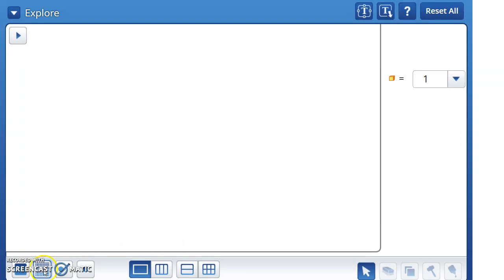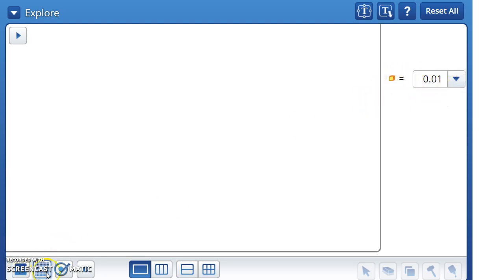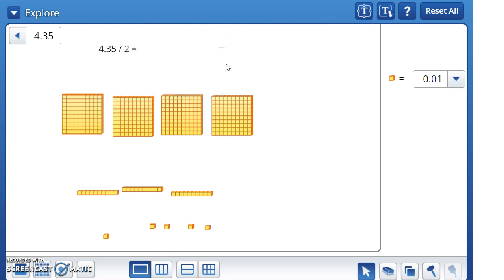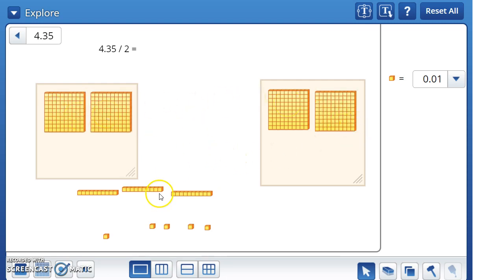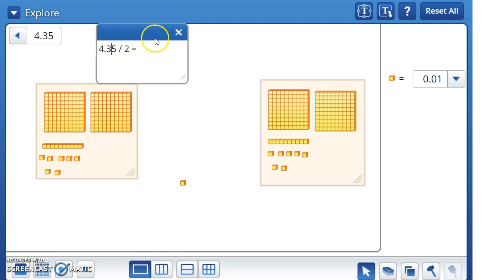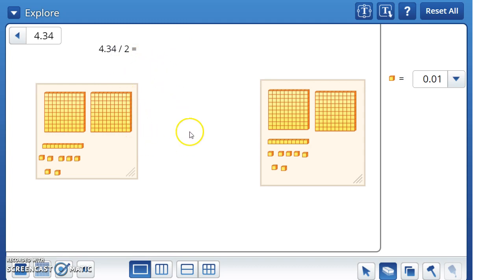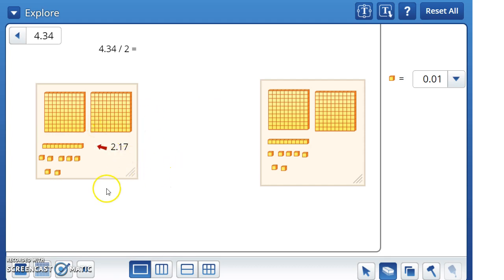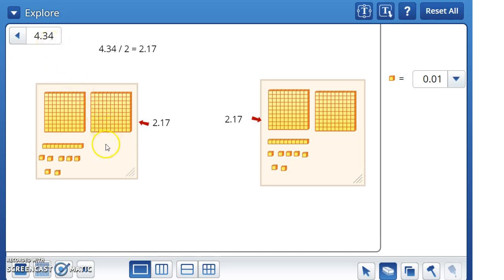Dividing Decimals with Models (Pearson Tool)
This video was made using screencast-o-matic (the free version) and utilizing the Pearson Realize tool for Place Value Blocks in order to show how to solve a decimal division problem using models.